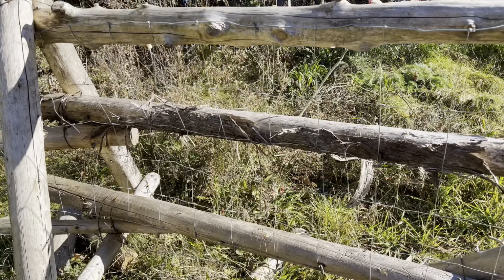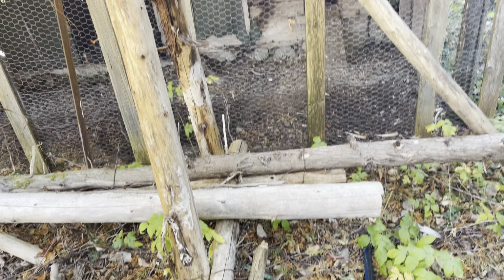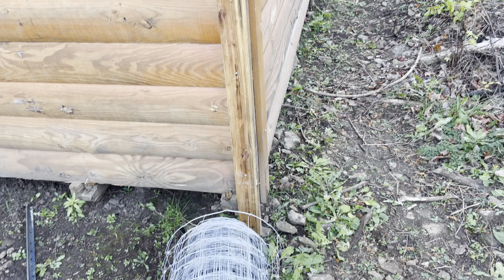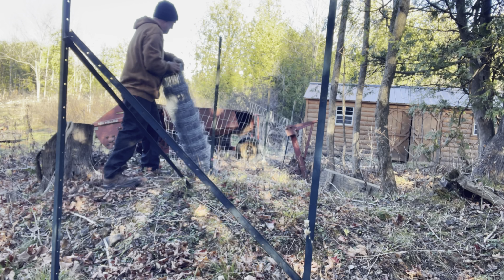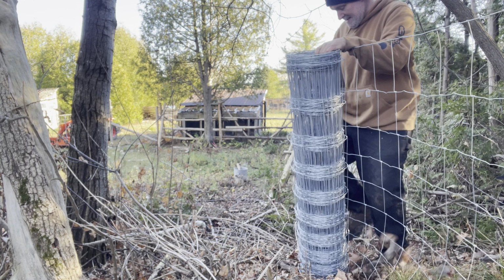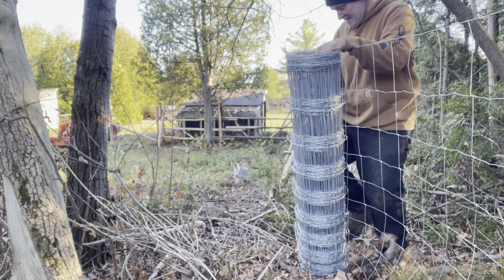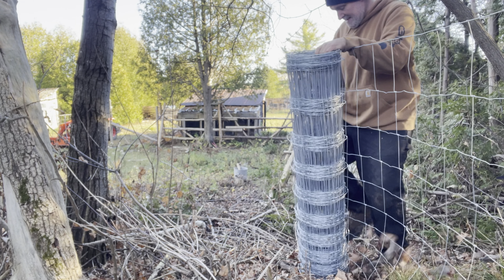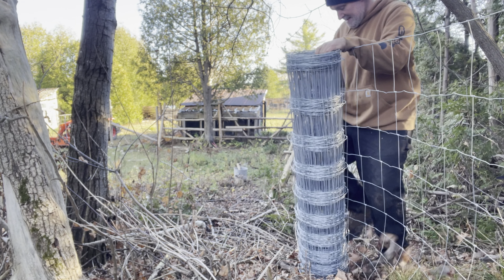￼Working on the barnyard/// How to install a fence in rocky ground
￼Cheap Homesteading is installing a fence in his barnyard. This has been a long process because the ground is so rocky. He is going to show the best way to install a fence in rocky ground he has found.